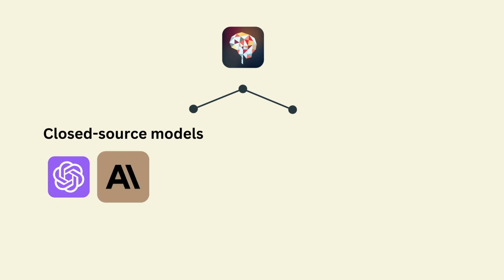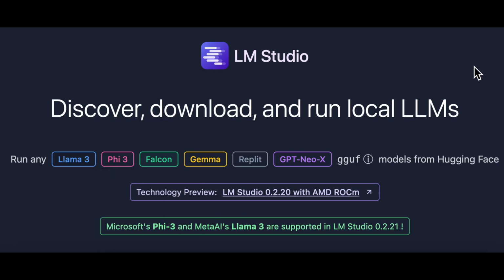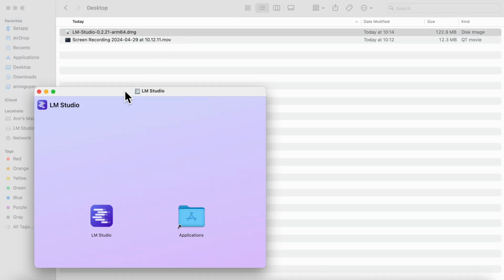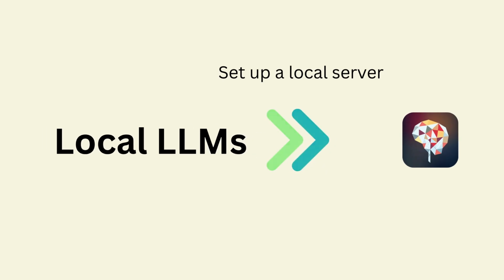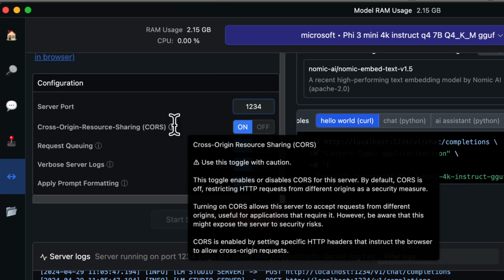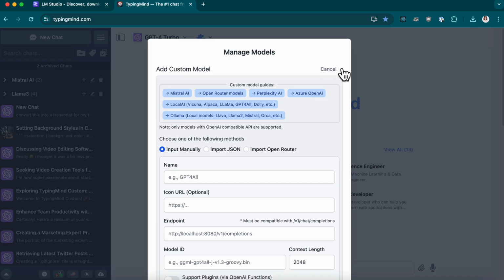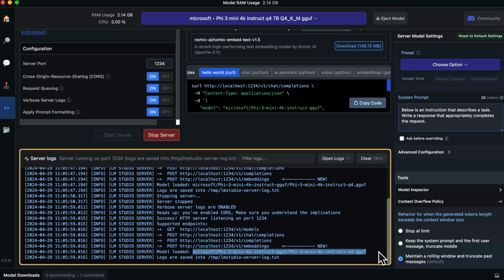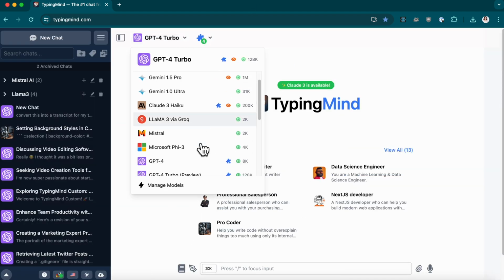Use Phi-3, LLaMA 3, Falcon, Gemma on TypingMind via LMStudio (and other open-source LLMs)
If you want to try open source models such as Microsoft's Phi-3, Meta's Llama 3, Falcon, GPT-Neo-X, Gemma,... and still enjoy TypingMind's great UI, just follow this tutorial!

In this tutorial, we'll show you how to access open-source or local models on TypingMind using the LMStudio app.